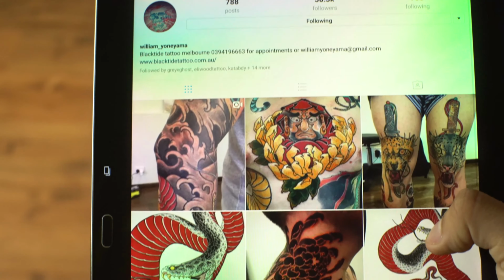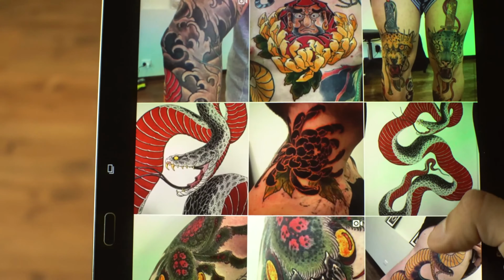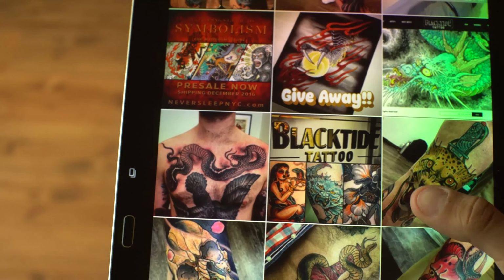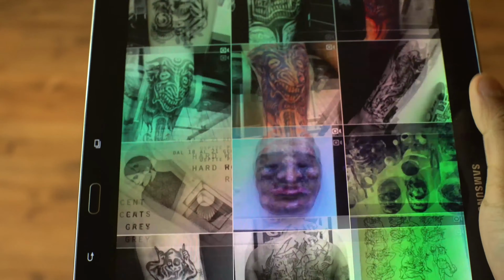Tattoo Collector's Tag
Do you consider yourself a tattoo collector?

Do you have a specific tattoo that made you consider yourself a collector?

Which  tattoo did you have to travel the farthest for & where did you go?

Where was the closest place you received a tattoo?

What tattoo artist has tattooed you the most?

Who is an artist you dream of getting tattooed by?

Name two tattoos that took the most sessions to complete, which are they...?

Which tattoo took the longest to heal?

Have you become friends with a tattoo artist by receiving tattoos?

Do you post pictures of your tattoos or naw?

How do you react when someone asks to see your tattoos?

When will your collection be finished?

Who do you tag?